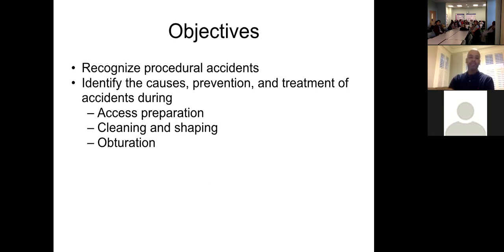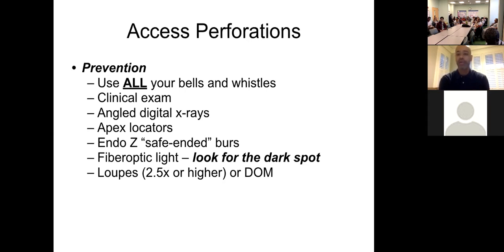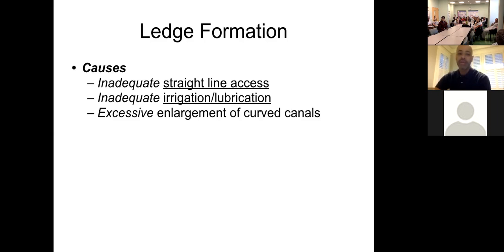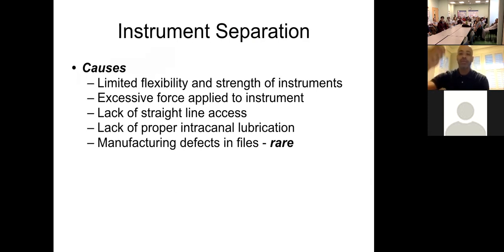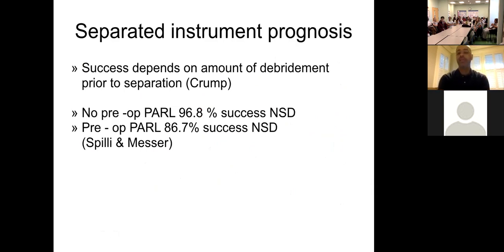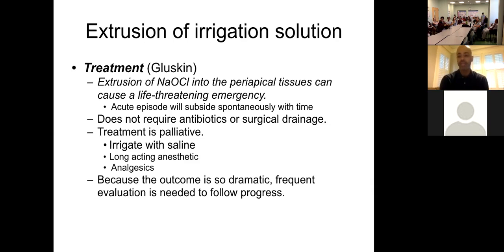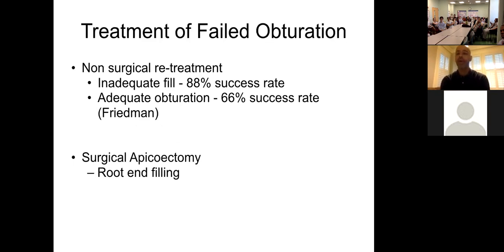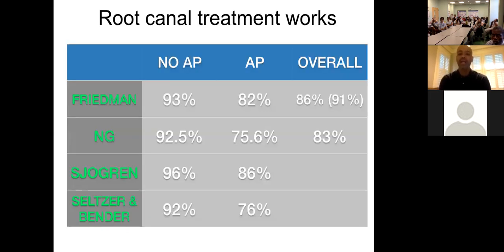ENDODONTIC PROCEDURAL MISHAPS AND TIPS FOR GENERAL DENTISTS | GPR lecture Series | NewDentist Coach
ENDODONTIC PROCEDURAL MISHAPS AND TIPS FOR GENERAL DENTISTS //
This is Part 1 of Dr Dontra Scott's presentation on Endo Procedural Mishaps given to the GPR Residents at Bronxcare Dental Department as part of the new Endodontic Lecture Series.

In this presentation he will identify the causes, prevention and treatment of accidents that occur doing access preparation, cleaning in shaping, and obturation.

Dr Scott completed his Endodontic training at NYU. Also he a former GPR resident at BronxCare Health System Department of Dentistry - formerly BronxLebanon Hospital Center, and graduate of Howard University College of Dentistry

He recommends this document for all GP
Guide to Clinical Endodontics:

Subject: ENDO CASE ASSESSMENT Checklist

Send your questions, fears, problems, dilemmas, and challenges to me and I will help you.

If your question gets selected to premiere on our podcast you will receive this gift after you sign up:
QUIP Oral Health Care
6 months brush heads Free and Another 6-months of Refill Credits
The code will need to be entered in the coupon field in the cart or on the order confirmation screen.

Are you looking for answers, tips and strategies that help you reach your personal, professional or life goals?
Do you need 1-on-1 career coaching and professional development that is personalized and specific to you?
Hire DrDarwin as your coach and mentor, and he will help you get it done and reach your goals.
Become a Smiles-to-Success client and receive an action plan, weekly and/or monthly phone calls and video chats from DrDarwin, reviews of your dental school or residency application documents, member-only discounts to DAT, NBDE Part 1 and 2, ADAT prep courses, direct network access to dentists/specialists/directors that are part of DrDarwin’s exclusive network, professional career opportunites and much more!

Become a Smiles-to-Success  coaching client now!
subject line: Coach Me
Dr Darwin Hayes DDS MHA FAGD is a national leader in Post Graduate Advanced Dental Education and Training, and the Program Director of the 2nd largest General Practice Residency -GPR- in the United States. He is part of an institution and dental department that has trained over 800 new dentists in the areas of general and hospital dentistry, pediatric dentistry and orthodontics in the past 25 years. Dr Hayes has a distinct passion for mentoring and being a coach to new dentists, especially those from diverse and underrepresented populations in oral healthcare. He thrives on the creation and development of specific success strategies — strategies for professional and personal success— that are taught to new dentists in the residency program, during the national conventions of organizations, and at state and local dental societies. His upcoming book The New Dentist Playbook: Fast Track to Future Smiles – 21 Professional and Personal Development Strategies for Your Success, identifies these innovative strategies and is shared in his weekly new dentist blog @ DrDarwinSpeaks.wordpress.com.